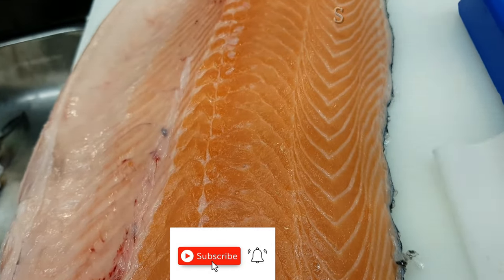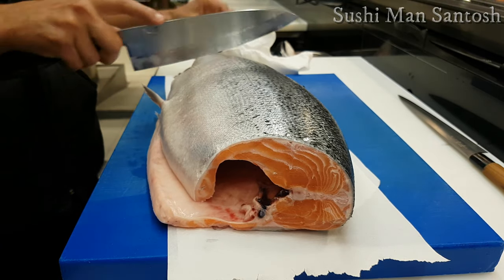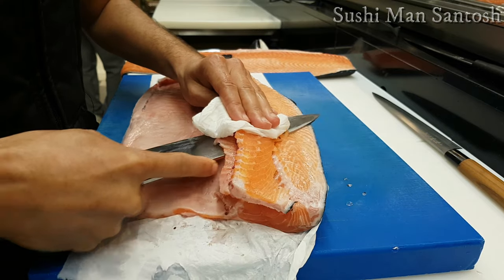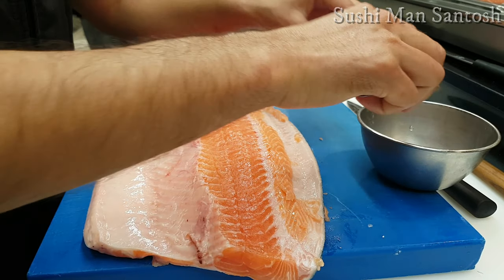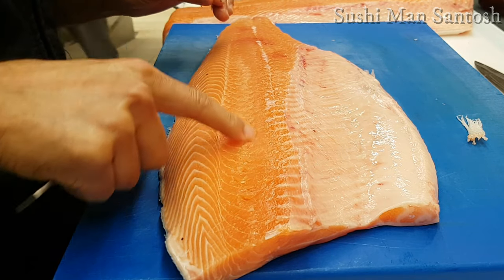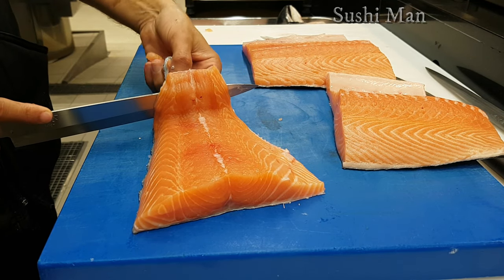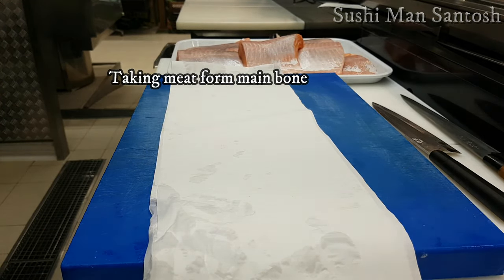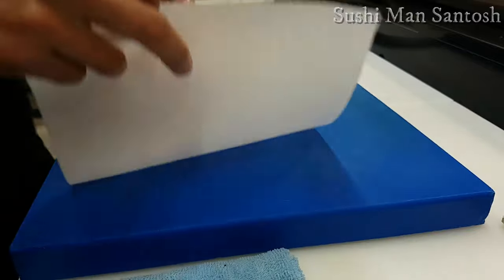How to Fillet Salmon for Sushi & Sashimi with Sushi Man Santosh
In this video, Sushi Man Santosh shows you how to fillet a whole salmon for sushi and sashimi applications. Salmon is one of the most popular and widely used fish in the sushi world, so it's essential to have a basic understanding of how to handle and prepare it safely and effectively. Santosh's technique is straightforward and beginner-friendly, covering everything from how to remove the skin to which parts of the fish are best suited for different types of sushi.
The salmon used in this video is Norwegian Atlantic farmed salmon, which is renowned for its quality, flavour, and safety due to the strict regulations governing its farming practices. Santosh also shares tips on how to freeze the salmon to eliminate any potential bacteria and extend its shelf life. Whether you're a sushi lover looking to expand your knowledge or a beginner wanting to learn how to fillet a salmon with confidence, this video is for you. Enjoy and happy sushi making!

Time Index:
0:00 – How to Fillet Salmon for Sushi and Sashimi
0:32 – Cleaning and Removing Head part
1:57 – How to fillet salmon
4:29 – Remove Pin bones
6:40 – Proper way to Breakdown
7:39 – Removing Skin
10:30 – Taking meat form main bone
10:52 – How Prep & fridge to eliminate bacteria